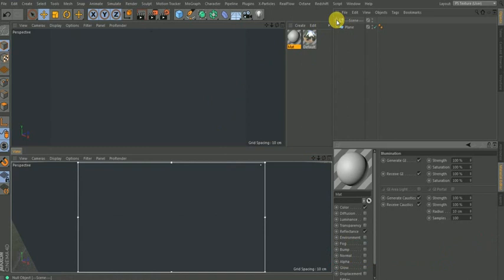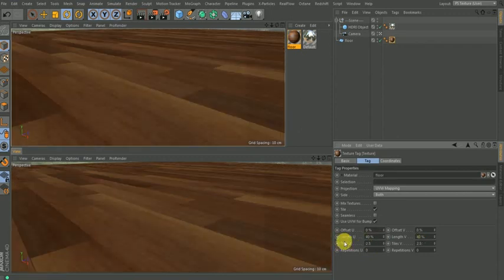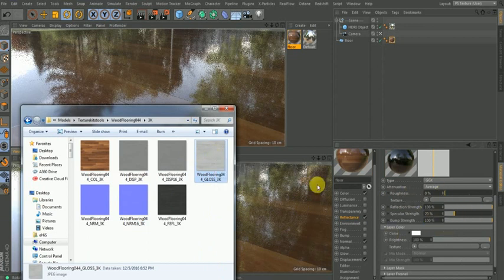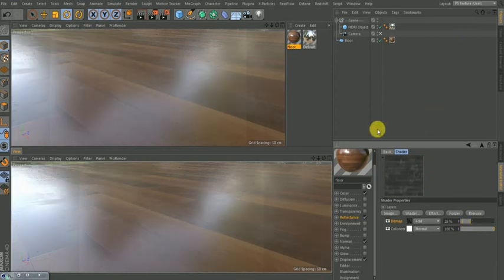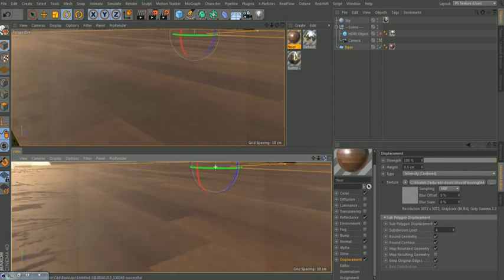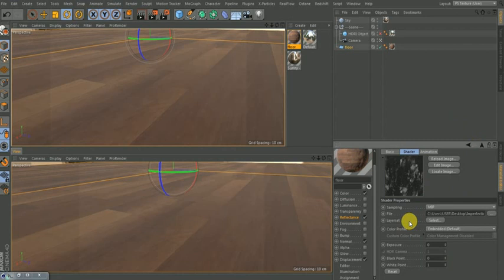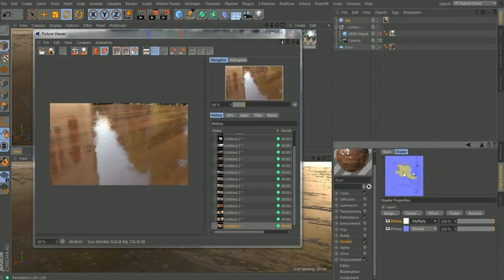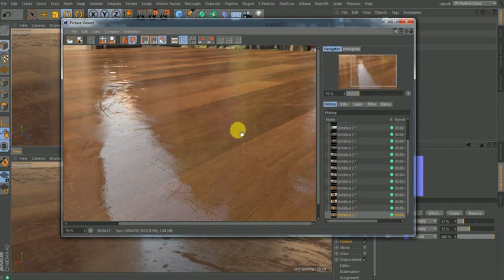Cinema 4D: Realistic Grunge Texturing of Floor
In this tutorial, I tried as much as to illustrate how I made the procedural Floor texturing.
Intention was not for it to be this lengthy.

If you have any suggestion or comment, please do hit me in the comment section.

Thanks and God bless you!